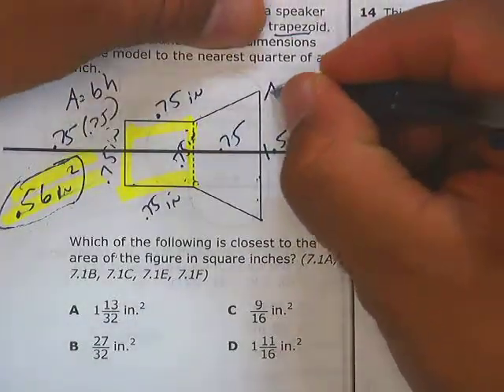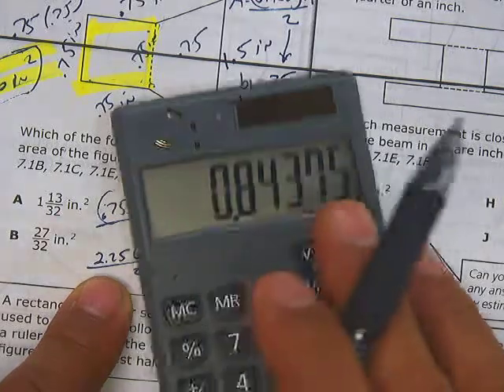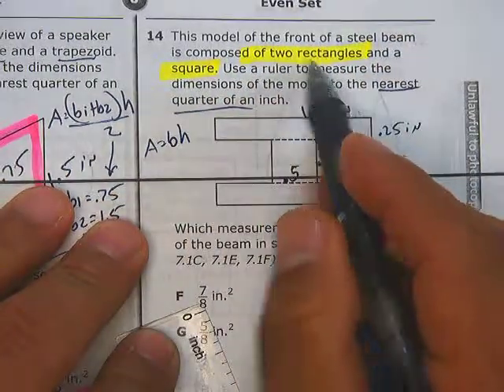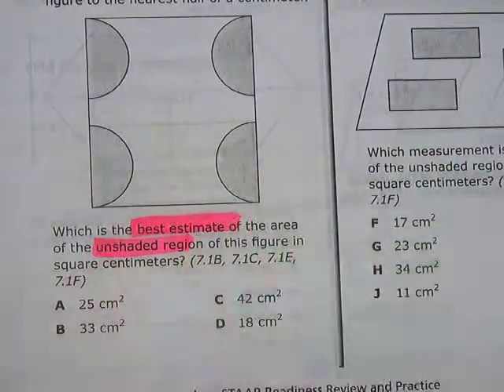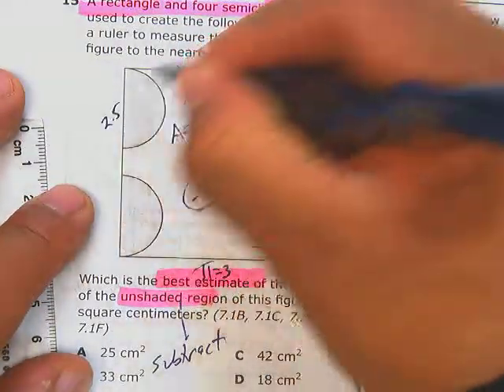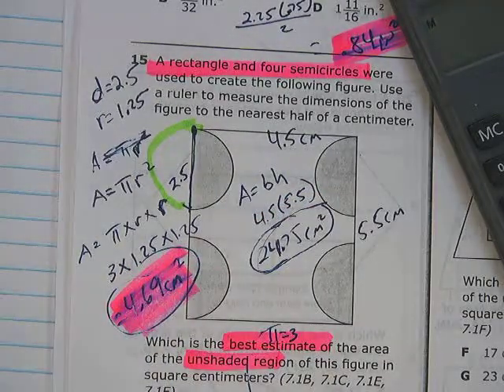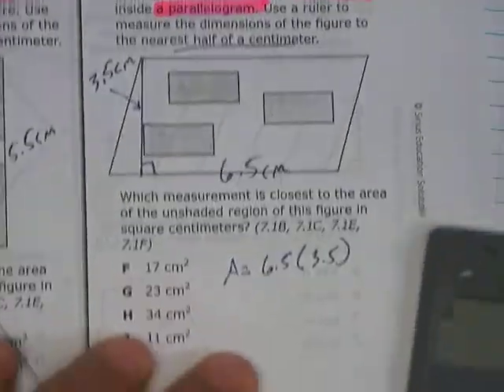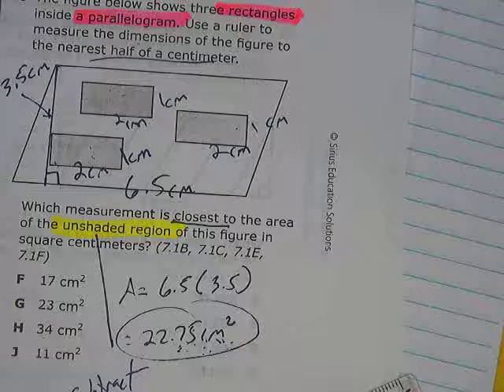composite figures pt 4